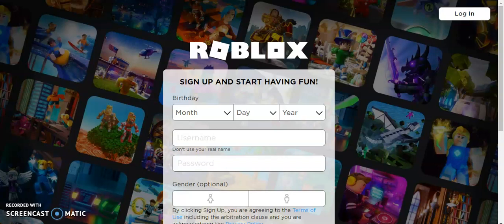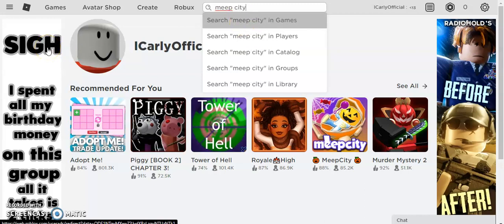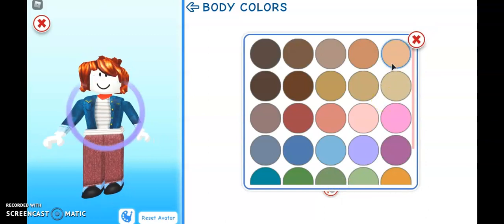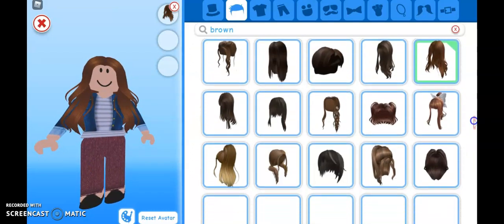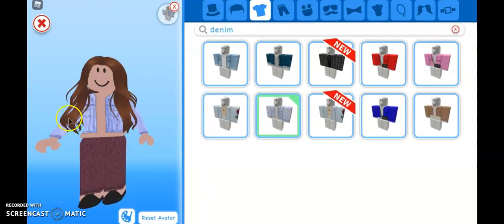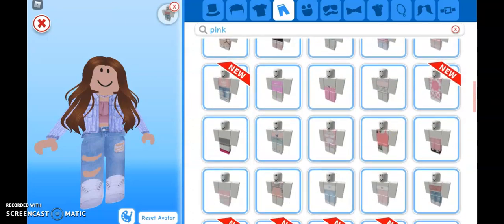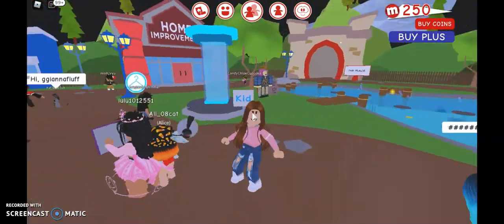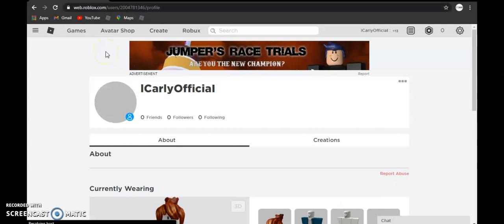Making ICarly a Roblox Account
I made Carly from ICarly a roblox account!
20 likes and I will make the rest of the Icarly squad.